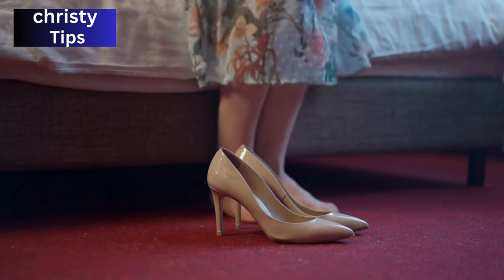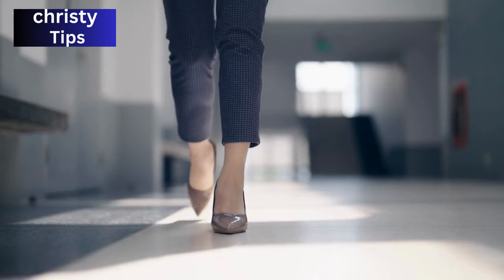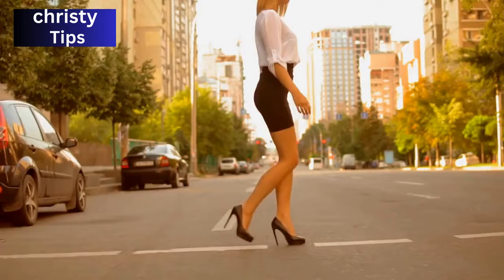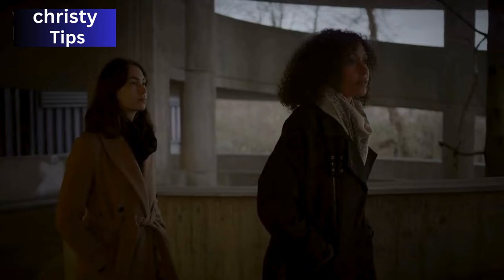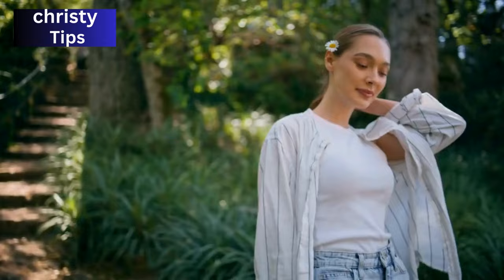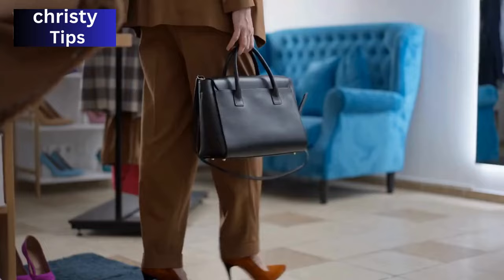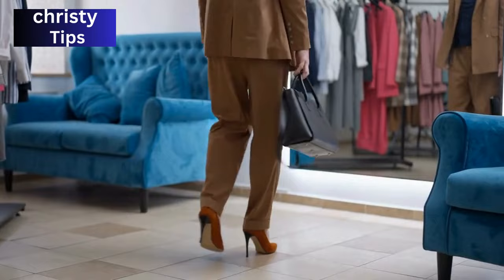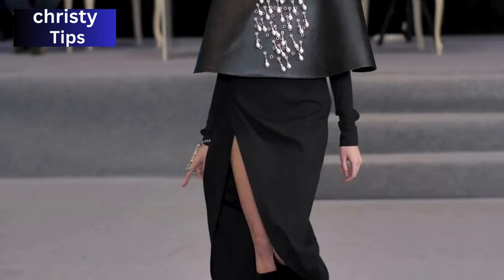How to walk like a model in high heels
christy tips